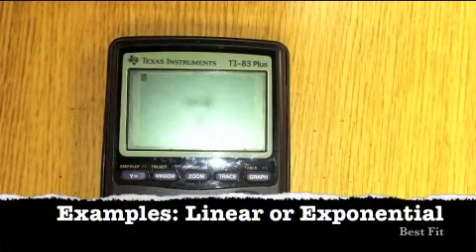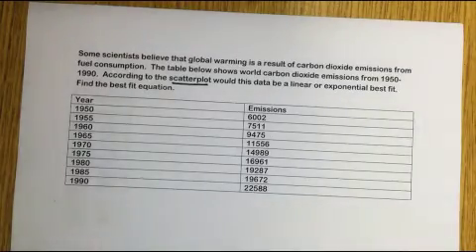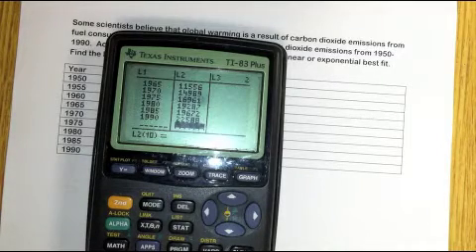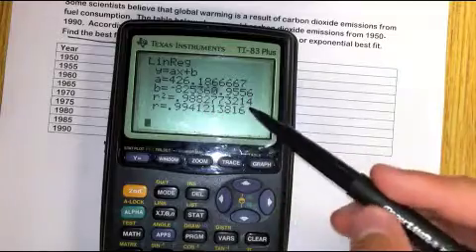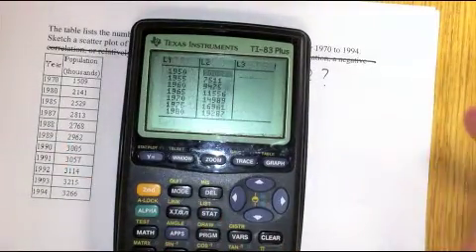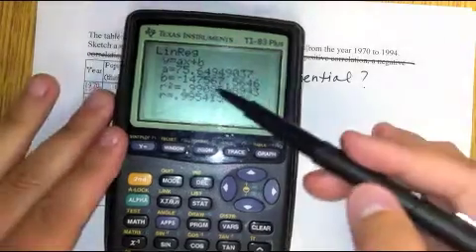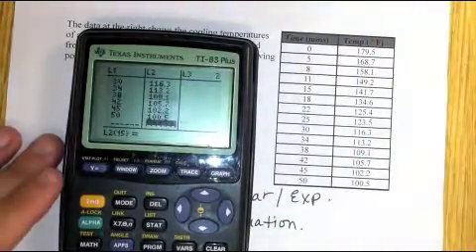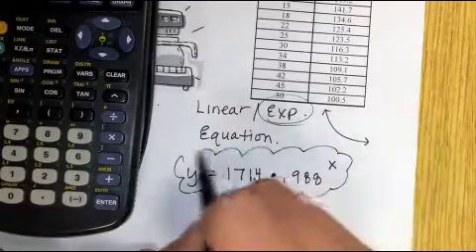Examples Linear or Exponential